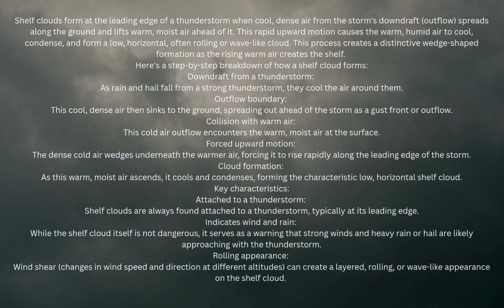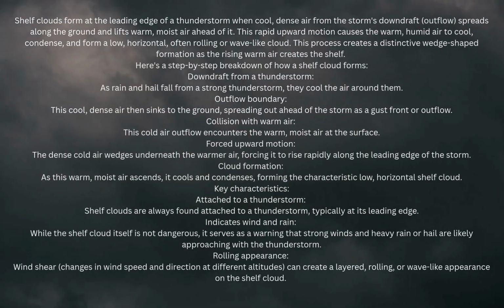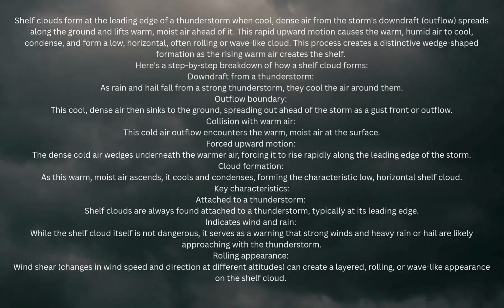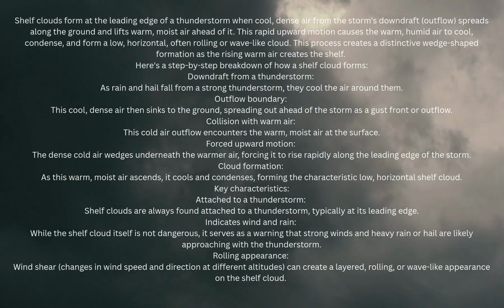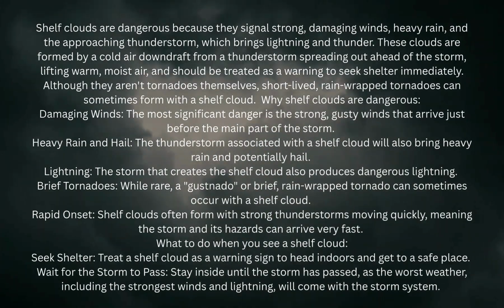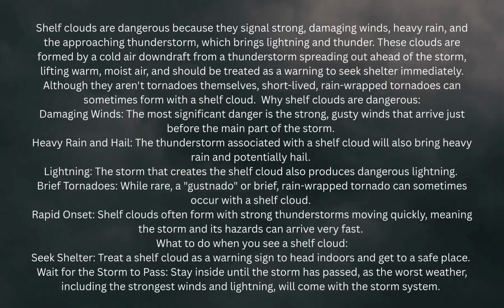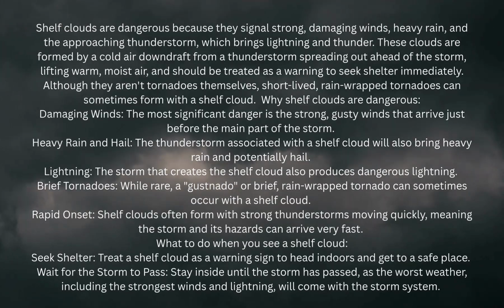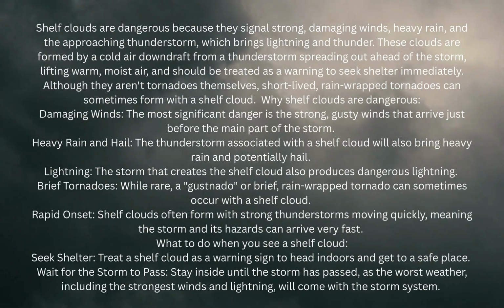Arcus clouds Part 1: Shelf clouds /weather ☁/science 🧪